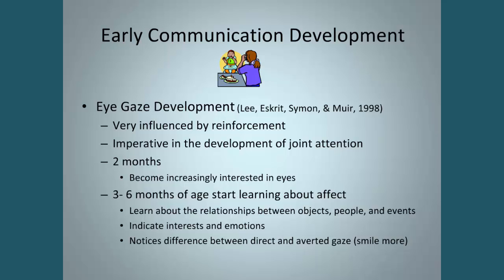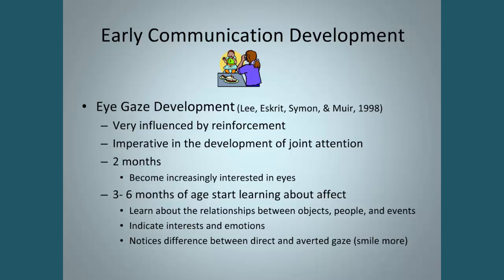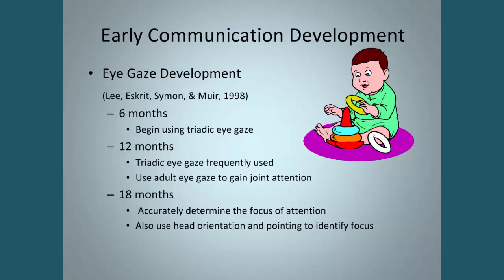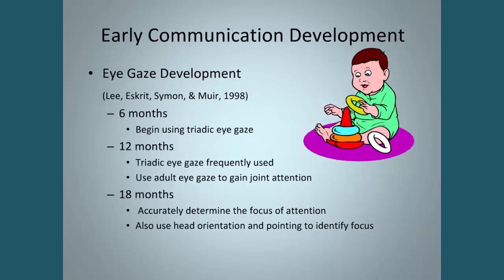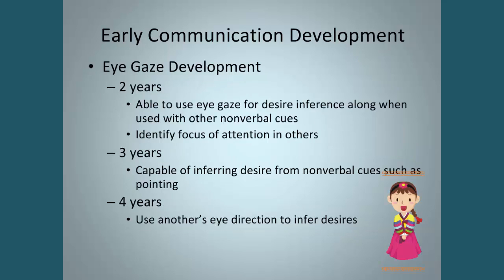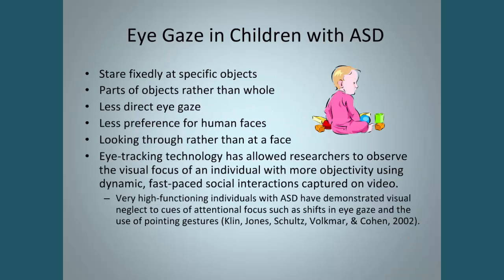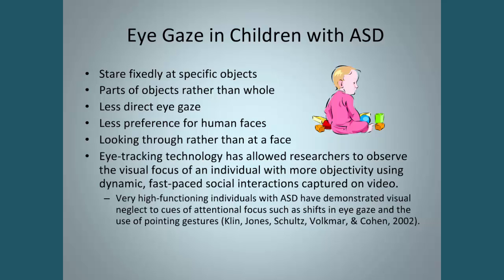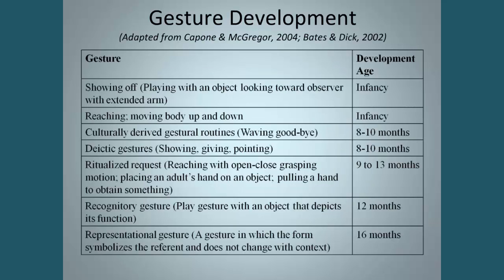EEX4940 Encouraging Communication, Early Communication, Eye Gaze, Gesture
Encouraging Communication
Early Communication Development
Eye Gaze in Children With ASD
Gesture Development
Gesture in Children With ASD